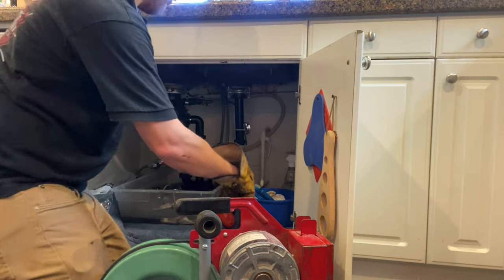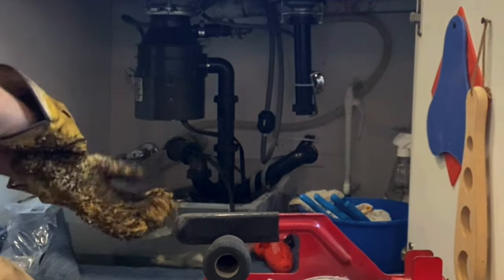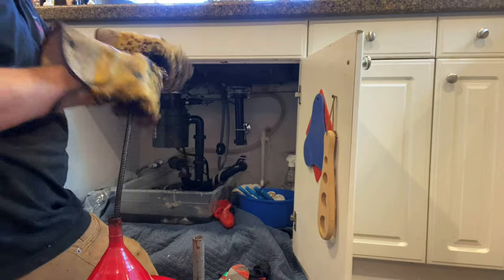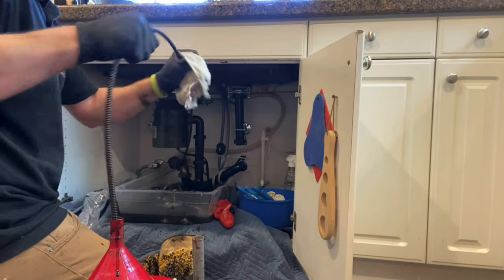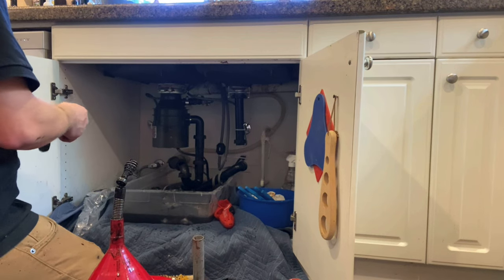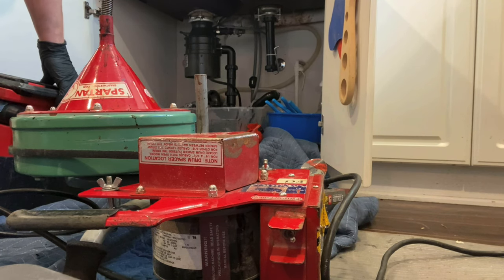How to unclog a Kitchen sink! Plumber shows his trick | Unclogged Episode 23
In this video I will demonstrate how to Unclog a kitchen sink, I explain step by step the process I go through to unclog the sink, Ill explain what equipment I am using, What equipment would work better, I show off a neat method I use when the drain does not have a cleanout so that I am able to run water and snake the drain at the same time. I will be using my Spartan Model 81 machine with my 5/16 Inner core spartan cable that has a drophead bulb tip. I carry 50 feet of t his 5/16 cable in this drum and an additional 50 feet of 1/4" cable with a push head in a separate drum for smaller drain lines and jumping P traps. The Spartan Model 81 is one of my favorite machines, It is a contender for my all time favorite machine. As a plumber that does a lot of drain cleaning I will say the Spartan Model 81 paired with the Ridgid Flex shafts is a pretty awesome combination!